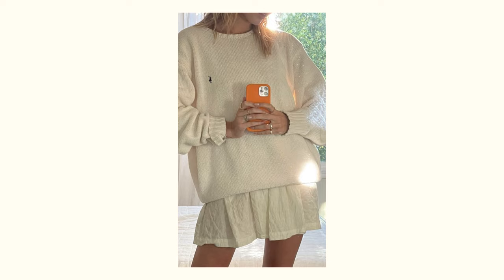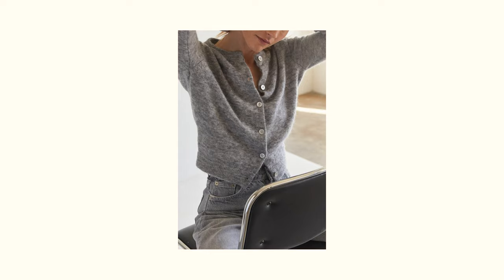HOW TO ELEVATE Your Summer Basics | 5 Tips to Elevate Your Summer Outfits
How to elevate your summer style with 5 simple tips and these styling tricks.

OUTFIT 1 PIECES:
White Tank
Levis Denim
White Sneakers
Silk Scarf
White Ruffle Tank
Straw Hat

OUTFIT 2 :
Black Linen Dress
Silk Scarf
Oversized White Button Down
White Tee

OUTFIT 3:
White Tee
Denim Skirt
Denim Shorts
Pointed Toe Flats
Basket Bag
Button Down Silky Shirt

OUTFIT 4:
Tan Linen Pants
Puffed Sleeve White Top